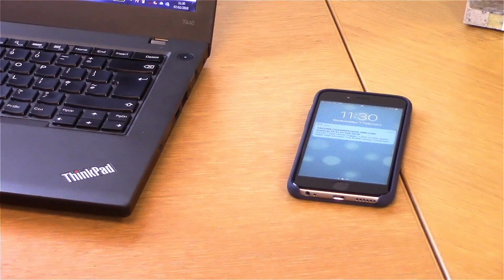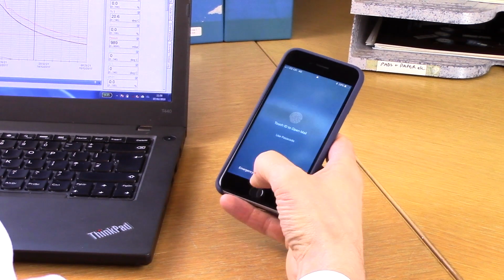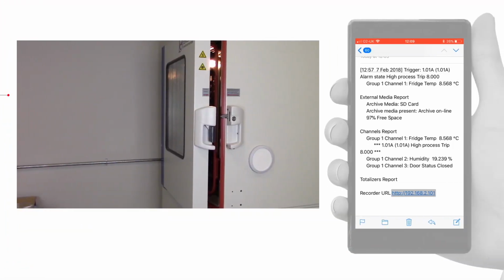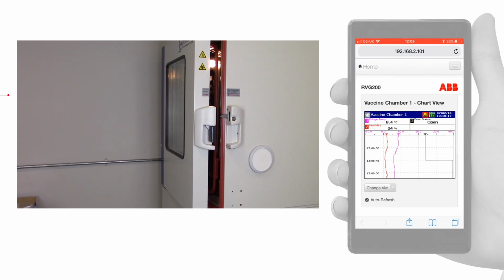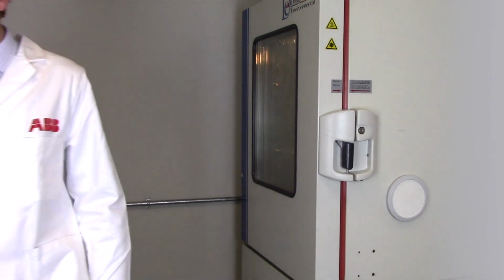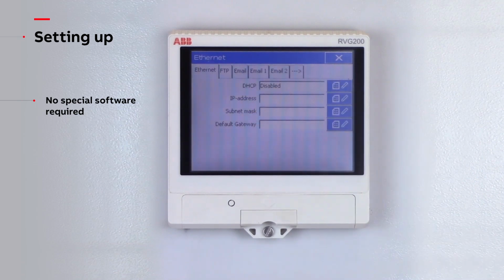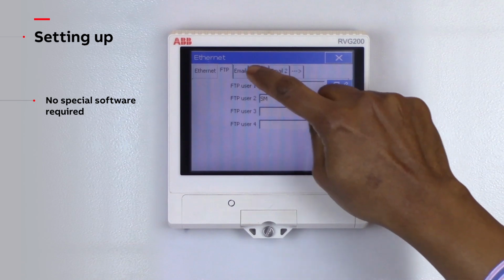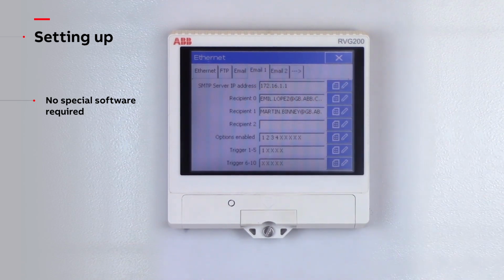Email notification using ABB’s RVG200 paperless recorder’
Learn how RVG200’s digital features such as email notification and remote monitoring helps industries prevent issues by giving an early warning before they become a problem.